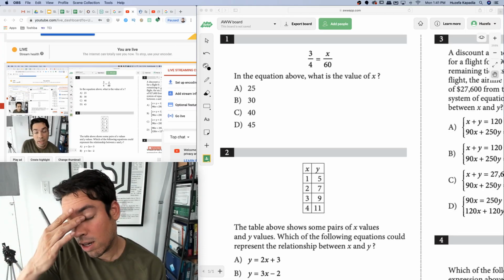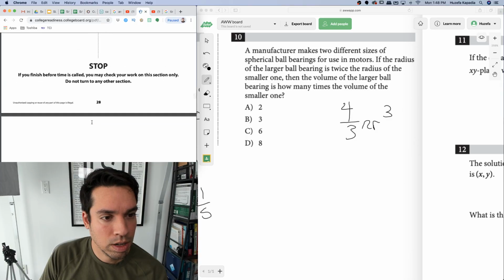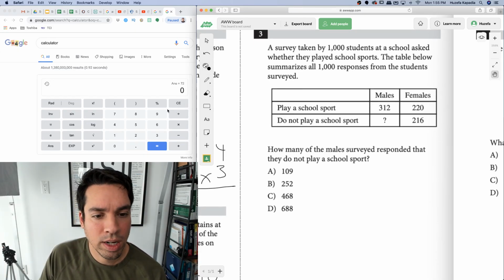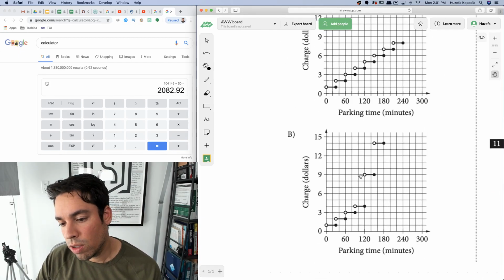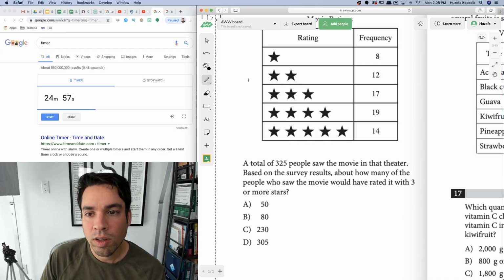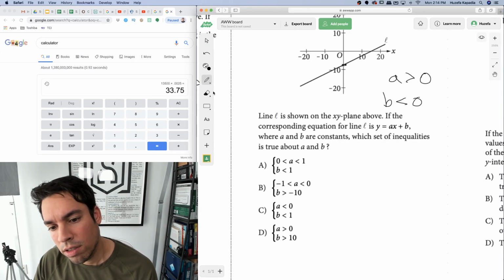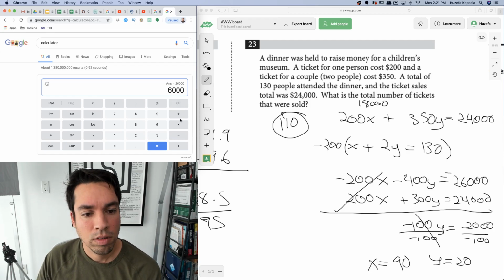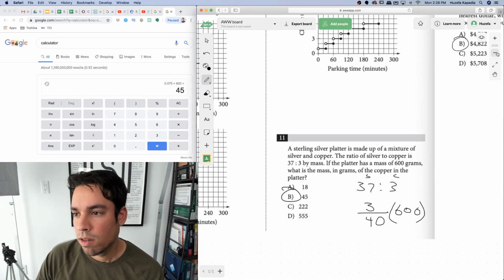PSAT 8/9 Practice Test : Math - No Calculator and Calculator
Watch me tear through the entire No Calculator and Calculator sections of The PSAT 8/9 Practice Test. I will be taking the test under timed conditions, which means you will learn how to approach and problem solve in real time as if you were taking the test. Join me for this power packed study session so you can boost your score in time for the next PSAT 8/9!